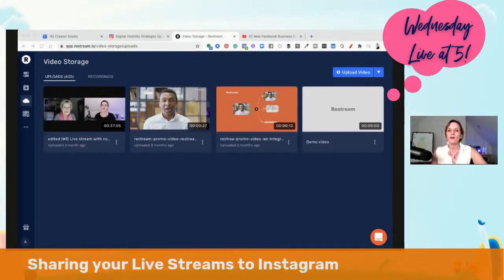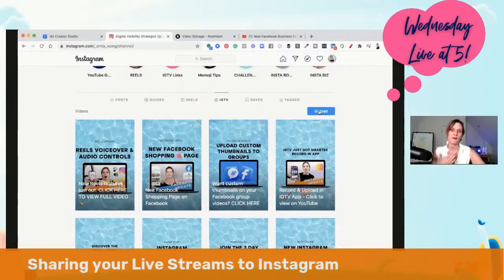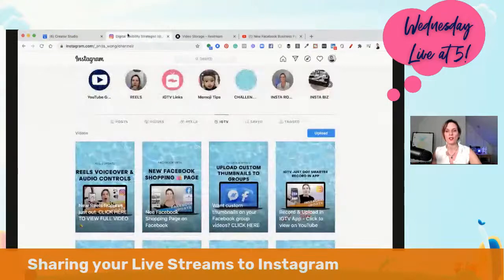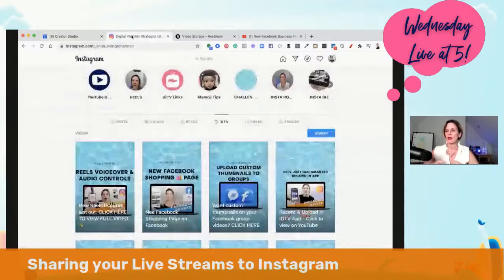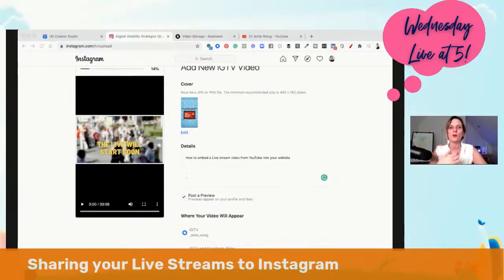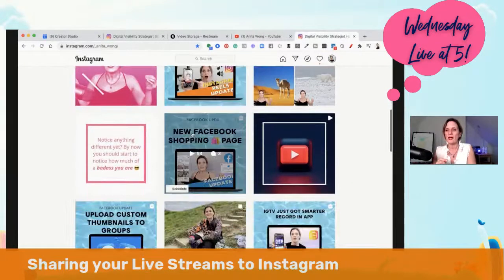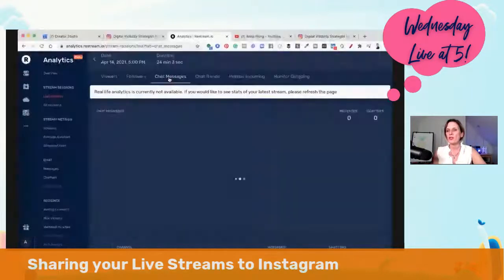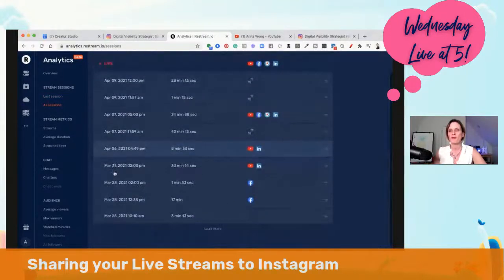How to repurpose your live stream content to Instagram | IGTV / REELS / or Stories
Your Live stream doesn't have to stop on the channel you live stream to,  How to repurpose your live stream content to Instagram will show you my strategies for moving your content from your Live stream platforms to Instagram.

Watch the juicy parts
00:00 live starts
01:05 why share your live streams to Instagram and building your visibility using Restream and multi streaming
05:00 what is Instagram TV IGTV
07:36 How to find your live stream recording inside of Restream.io
09:35 the two ways to upload to Instagram on your laptop or desktop
10:10 How to upload using the creator studio from Facebook
12:45 How to upload using Instagram on the desktop
21:00 How you can use Restream.io to see which parts of your live was the most watched and use this data to create promo videos for your live stream

I’ll be using Restream.io as my Live streaming tool, why not give it a go for free and see how you can automatically save your live streams and audio for repurposing 🍍 Pineapples 🍍 all around.

Want to live stream to multiple channels as well using the same live streaming tool as I've been using? Try Restream for free Try Restream.io and start Live streaming the professional way, includes a built-in Live streaming studio for an easy start

Everyone is as unique as a pineapple so enjoy mine especially grown for you

You're probably here because one of my clients told me about their frustrations with not knowing how to grow on YouTube or live streaming video? Or maybe they've been spending hours every day posting content but don't know what to post next? You need someone like me!